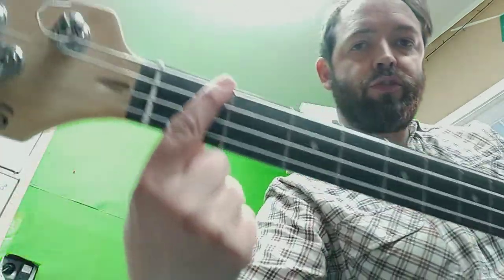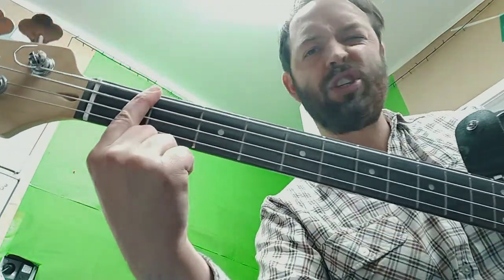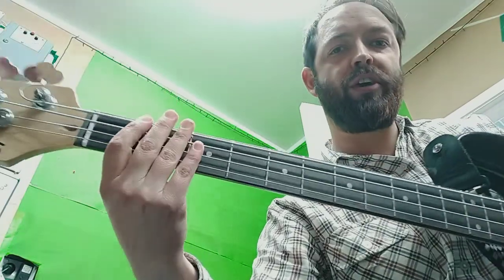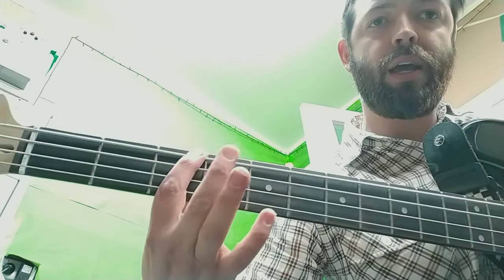smooth criminal bass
I have found a great video player with subtitle support, video locker & 4K video support.